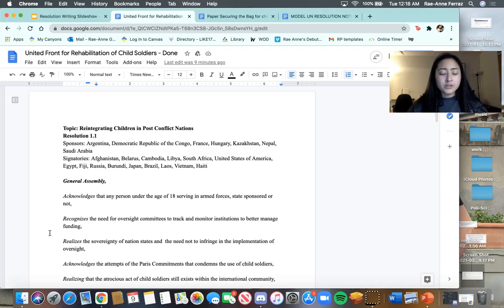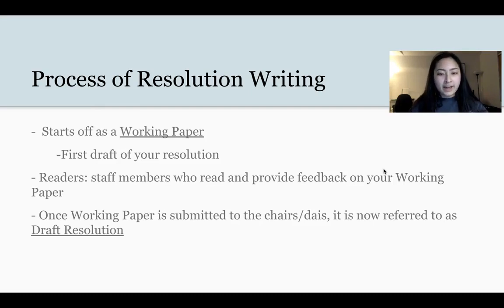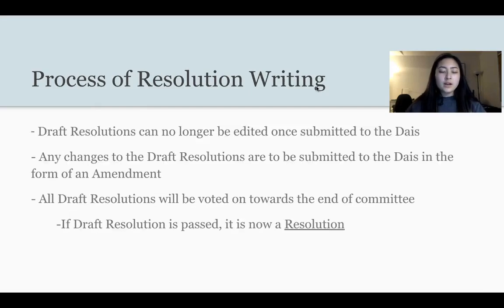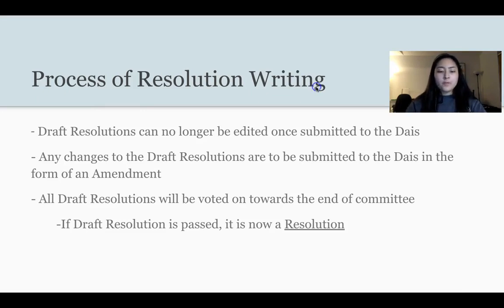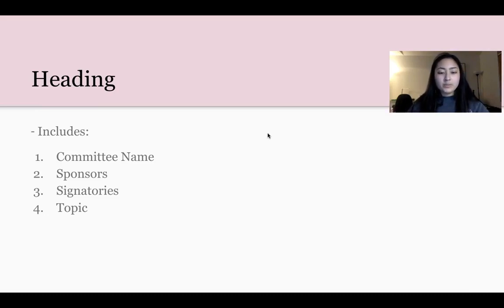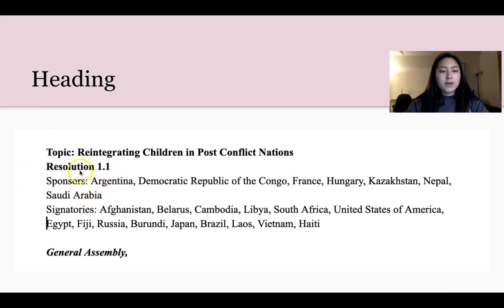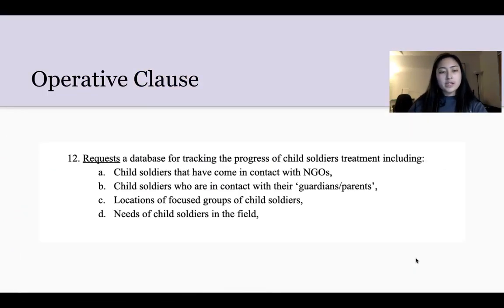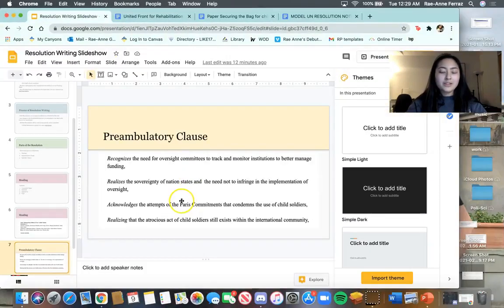Introduction to Resolution Writing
In this video, former COCMUN head delegate Rae introduces delegates to resolution writing.